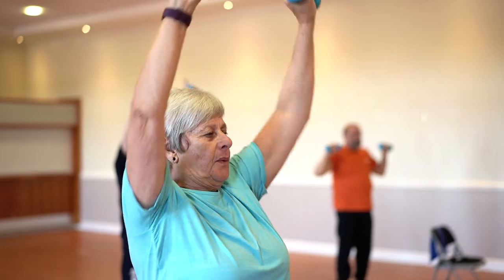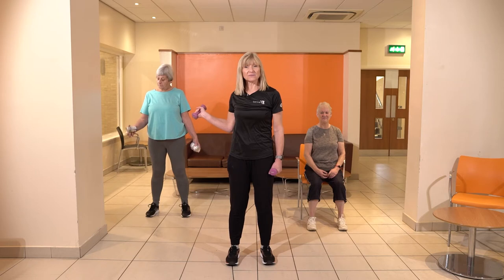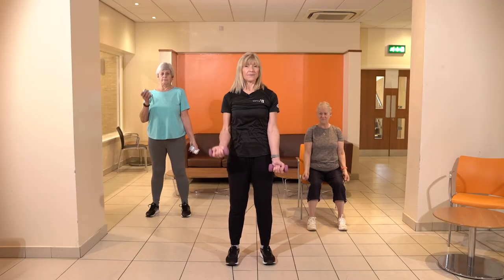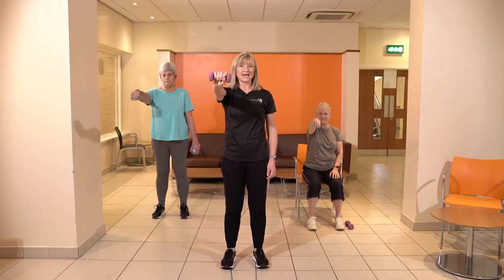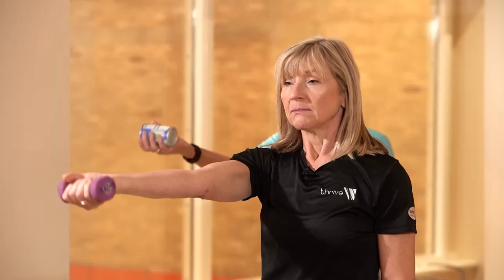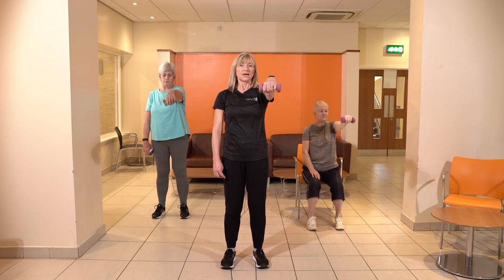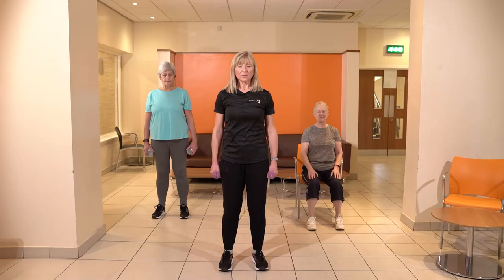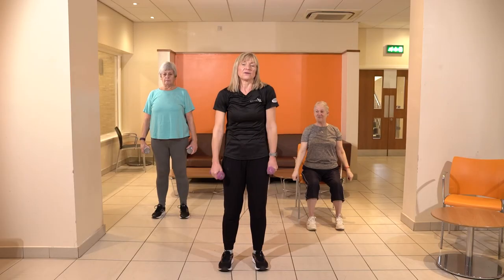Move Durham Episode 9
Welcome to the start of a new week on Move Durham! Today we are joining Liz to do some exercises that work our upper body.